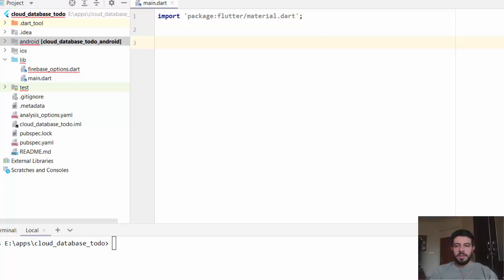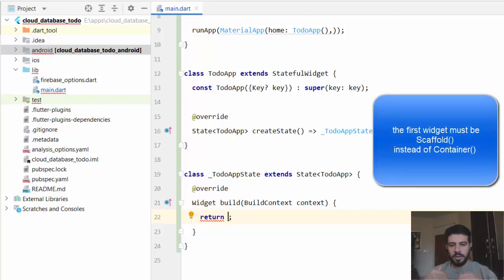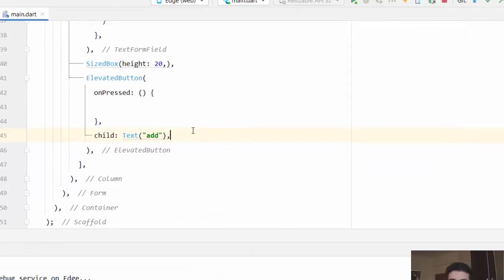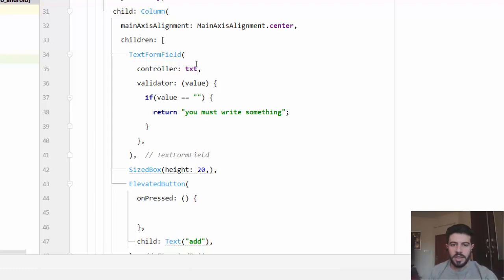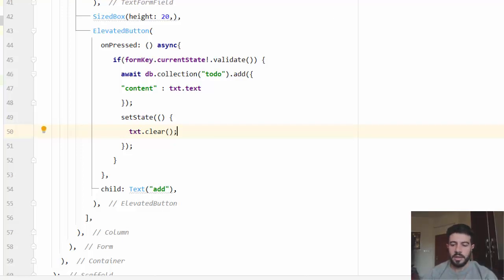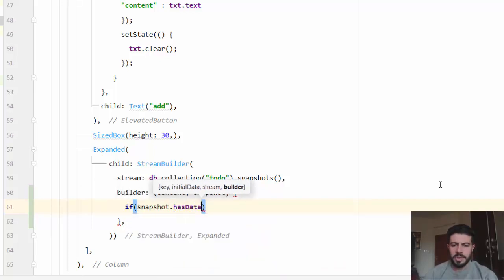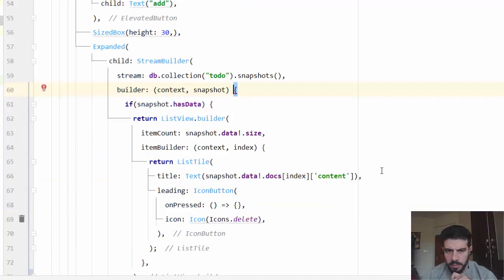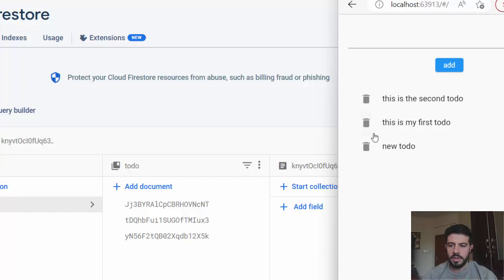Firestor Database - insert, display and delete (Todo App)